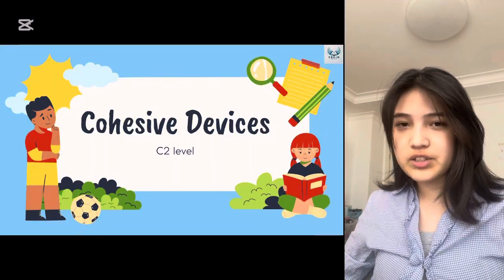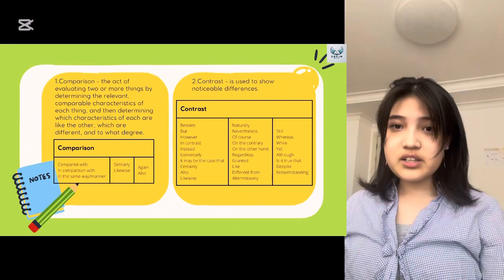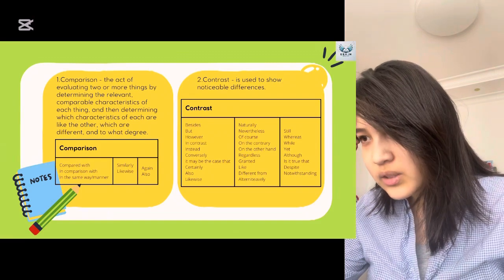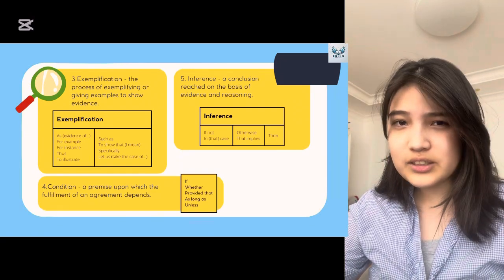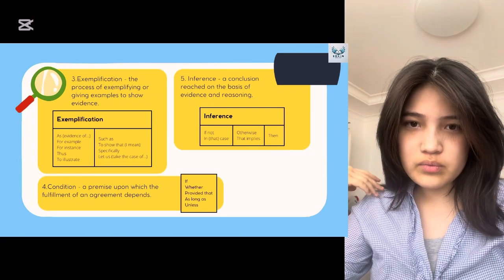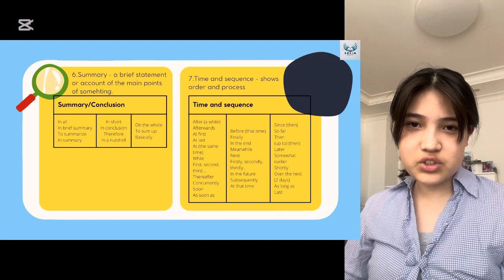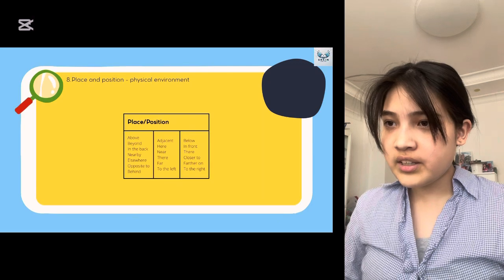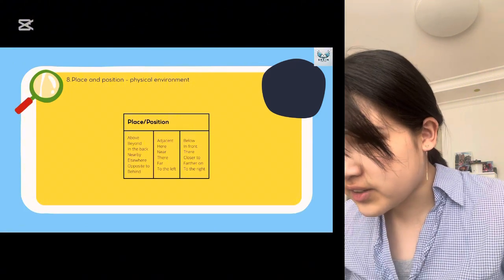Cohesive devices for advanced writing (furthermore, nevertheless, hence)